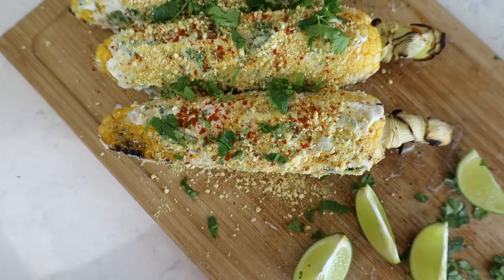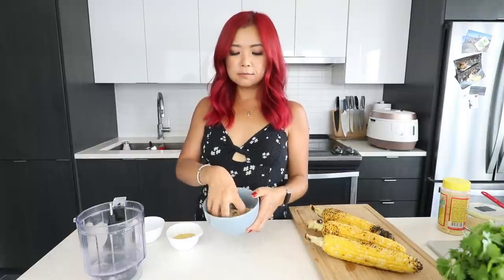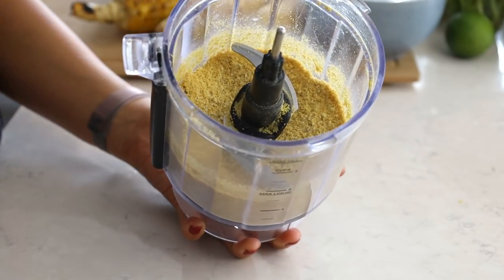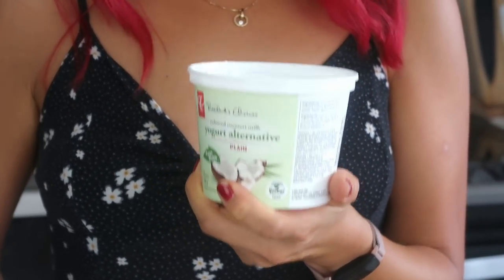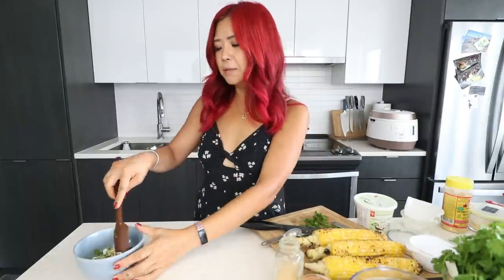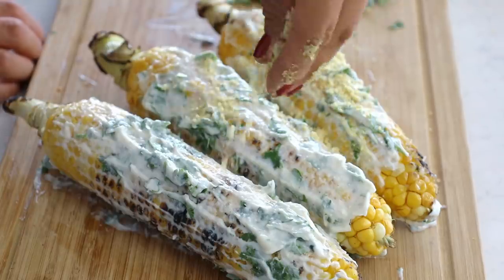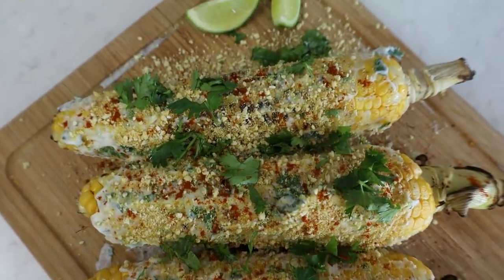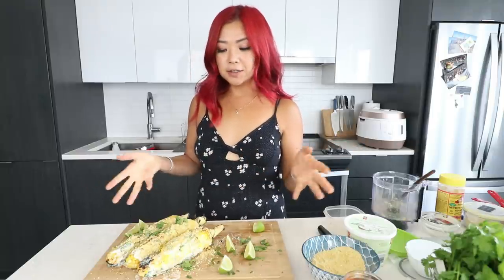I Tried Making... MEXICAN STREET CORN (ELOTES) VEGAN! (Cook With Me)